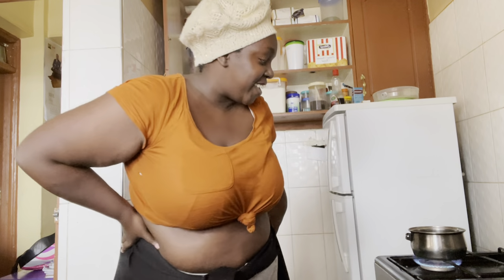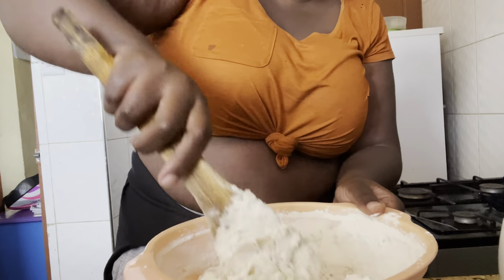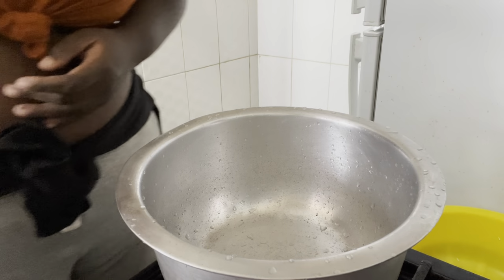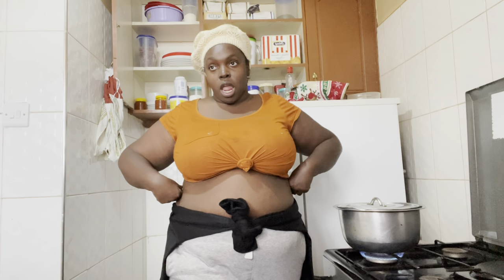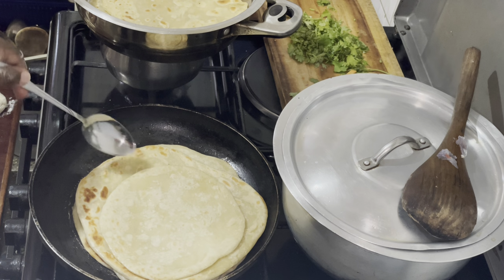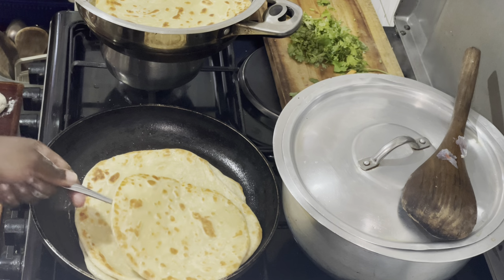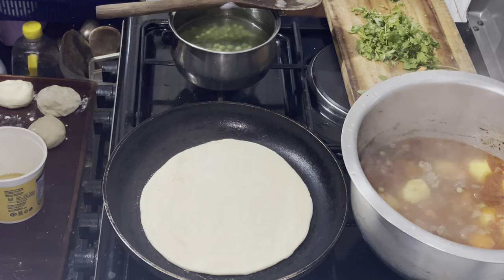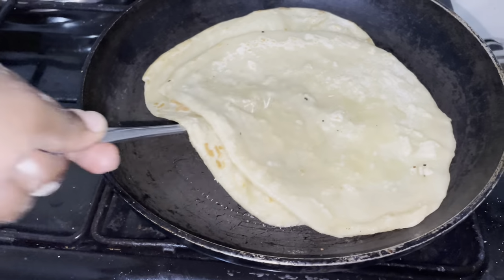Living in Kenya Vlog!This is What I cook for my sisters ,spend ,dinner & more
Living in Kenya Vlog!Spending time & cook dinner with my sisters chapati with beef stew & more this is what I cooked for my sisters

Kenyans anxious for news on next president, two days after tight vote

Kenyans crowded round radios and televisions on Thursday, increasingly anxious for news of who their next president might be, two days after voting in an election ended.